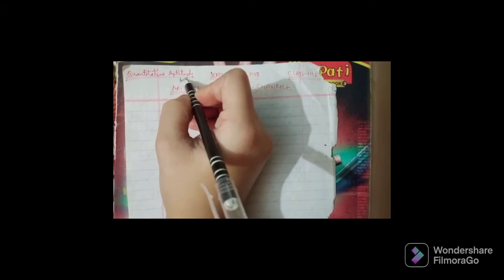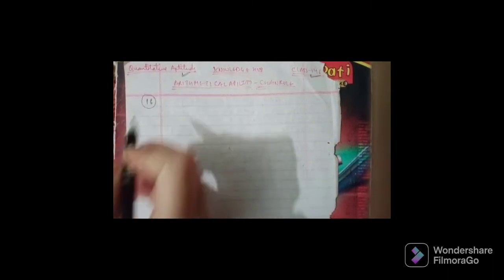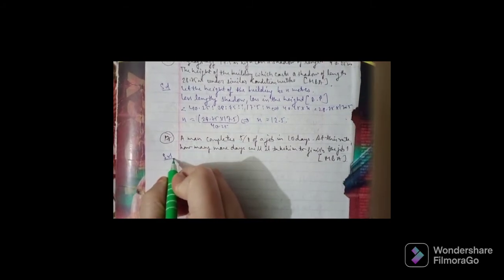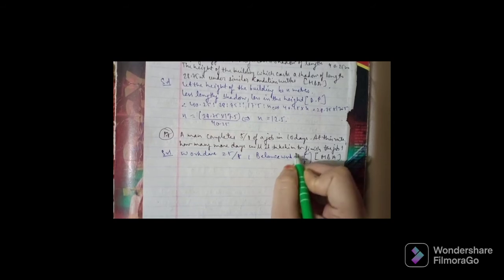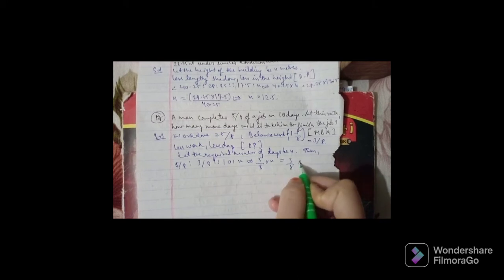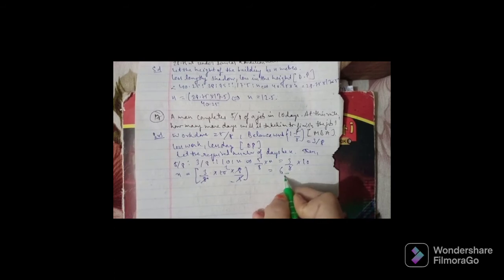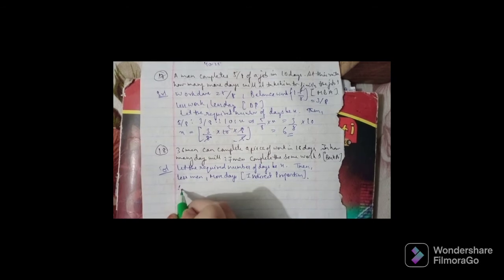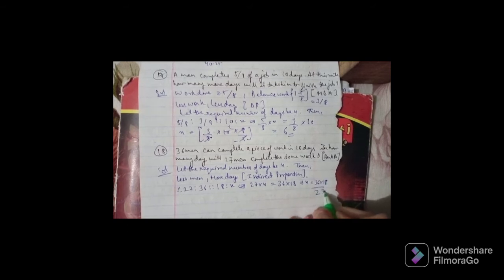Part-146-Quantitative Aptitude-Arithmetical Ability-Chain Rule-important question-SSC,RRB,Bank Po,U